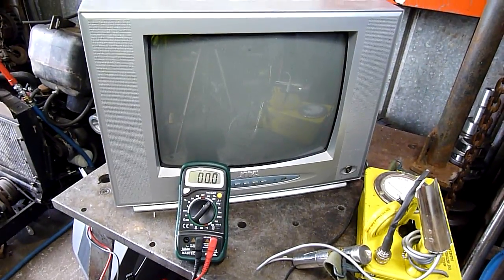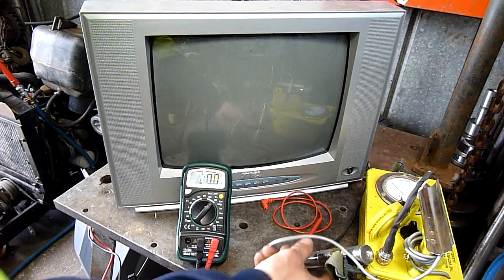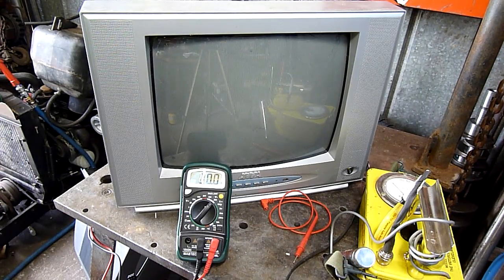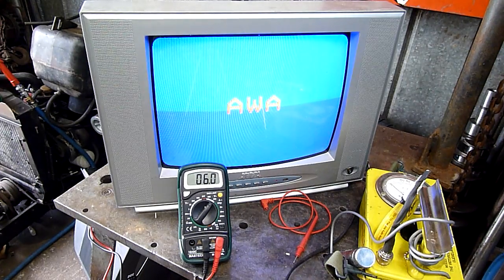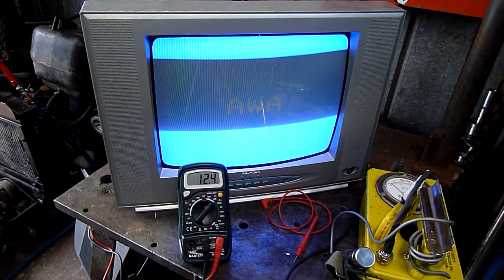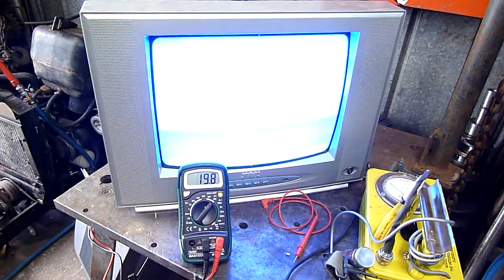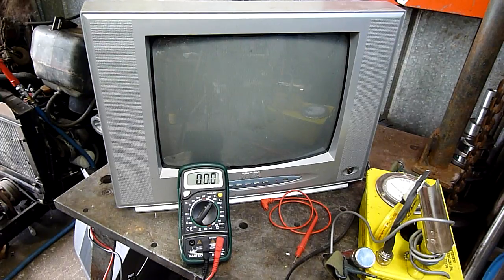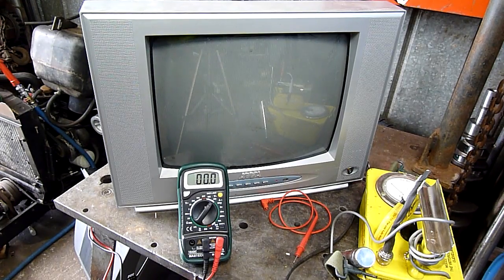Extreme CRT TV Heater Voltages While On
awesome results from over volting the heaters!

not sure if the CDV700 can pick up X-rays but I'm probably sterile from all the other experiments anyway :p